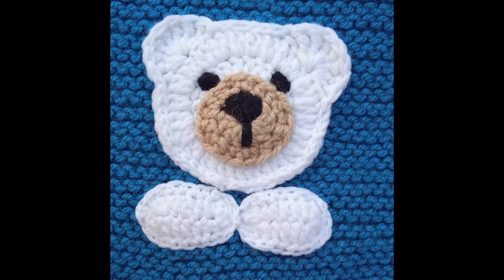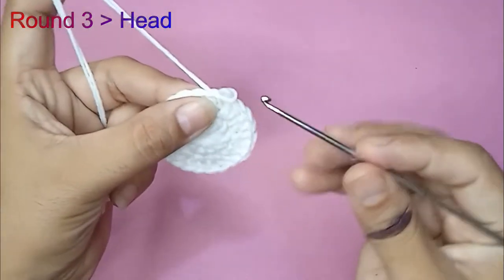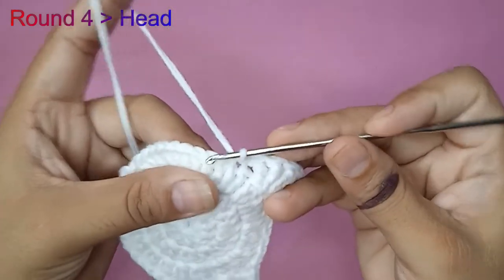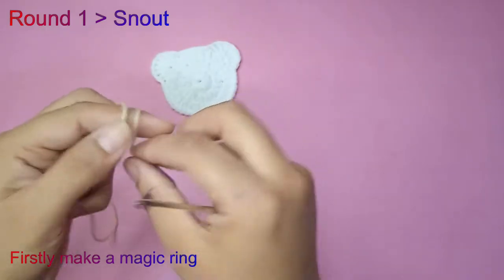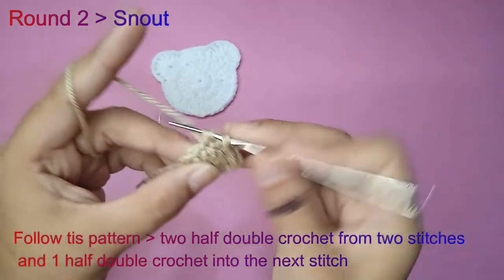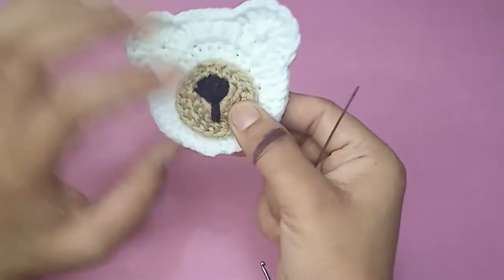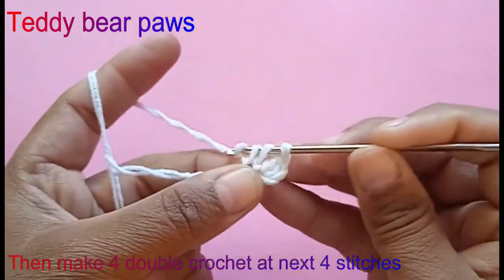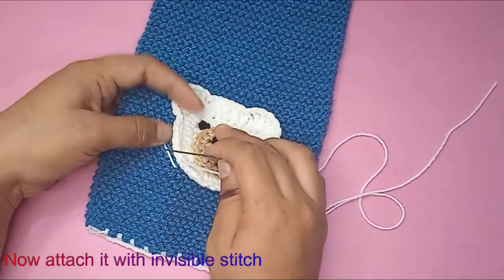Crochet Teddy Bear Face | Bear Applique face and paws | Crochet pattern | Amigurumi bear | Motifs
This is a tutorial video about how to crochet a teddy bear applique face and paws , embroidered eyes  , crochet snout and nose this is a very easy tutorial for beginners to make a beautiful and easy decoration items for your handy items

This channel is about knitting & Crocheting ,I have uploaded many tutorial videos about knitting and Crocheting . If you are interested then press the link and watch

Fashion boutique

This channel is about knitting, stitching and crocheting ,I have uploaded many tutorial videos about knitting and stitching if you are interested then press the link and watch

Fashion boutique